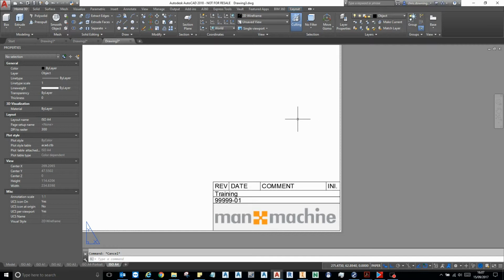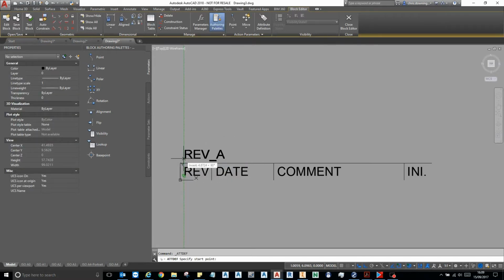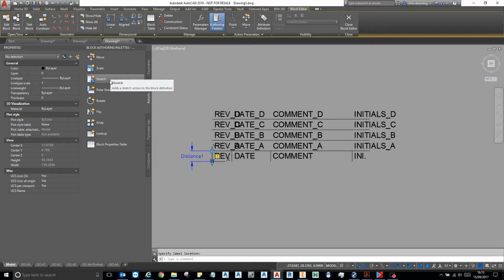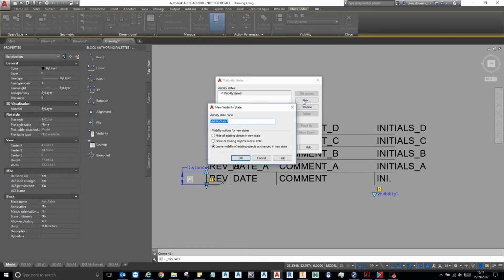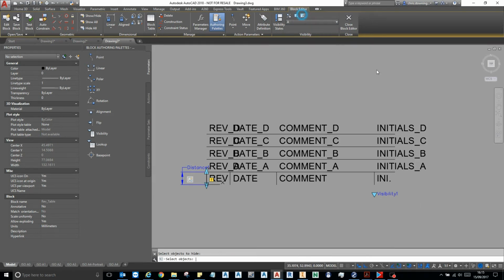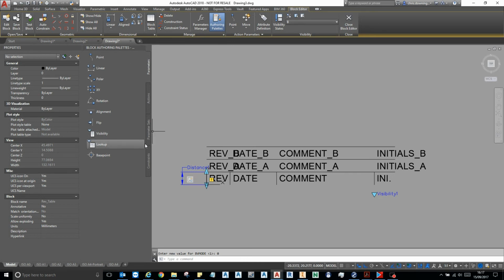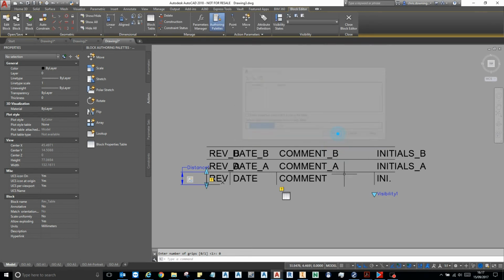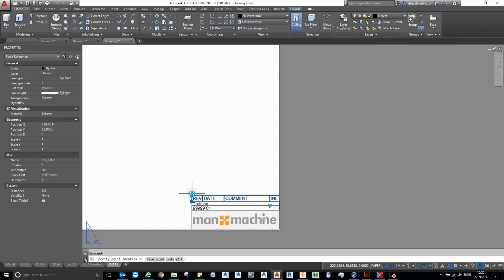Create a Dynamic Block Revision Table in AutoCAD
This video shows you how you can use dynamic blocks to create a revision table that is expandable or retractable, to add or remove, addition revision fields.